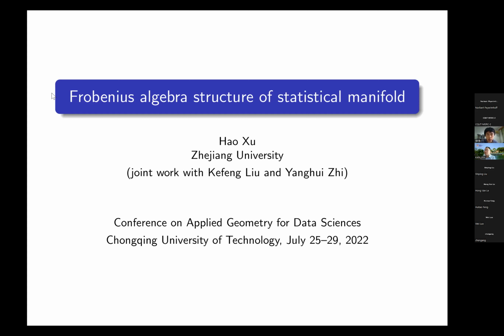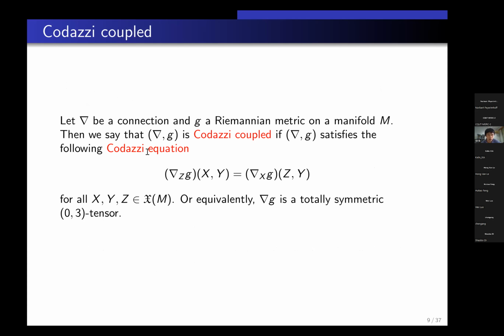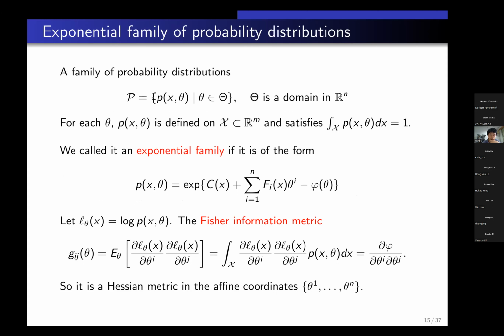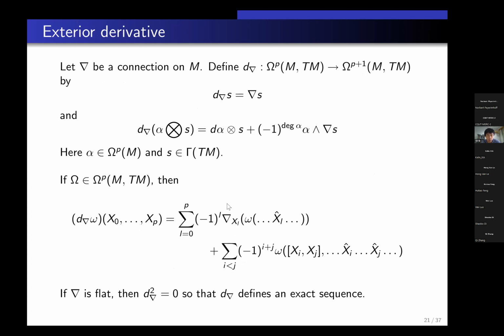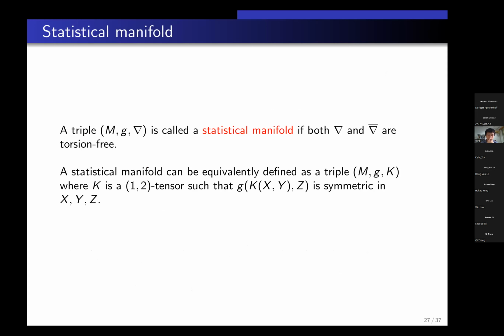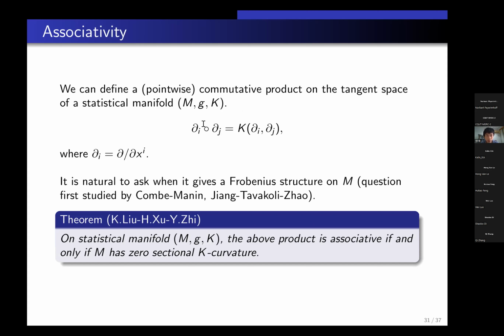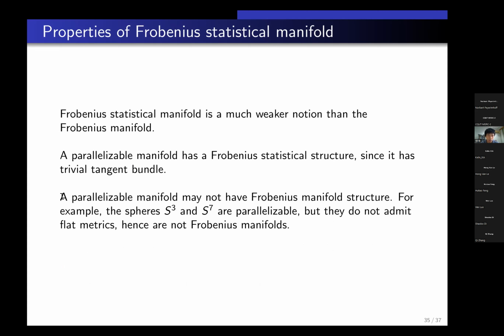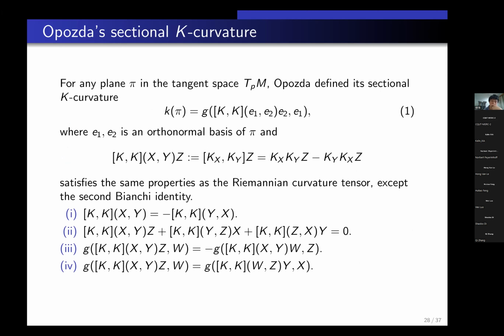Hao Xu (7/26/22): Frobenius algebra structure of statistical manifold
Abstract: In information geometry, a statistical manifold is a Riemannian
manifold (M,g) equipped with a totally symmetric (0,3)-tensor. We show
that the tangent bundle of a statistical manifold has a Frobenius algebra
structure if and only if the sectional K-curvature vanishes. This gives a
statistical-geometric curvature interpretation for WDVV equation. We
study natural statistical structures on the tangent bundle of a statistical
manifold and gave a new proof of Alekseevsky-Cortes' geometric
construction of r-maps that associates a special real manifold to a special
Kahler manifold. The application of information geometry in data science
will be briefly indicated. This is joint work with Kefeng Liu and Yanhui Zhi.